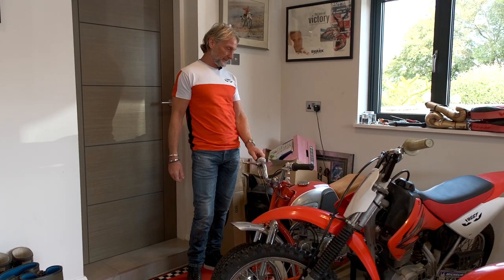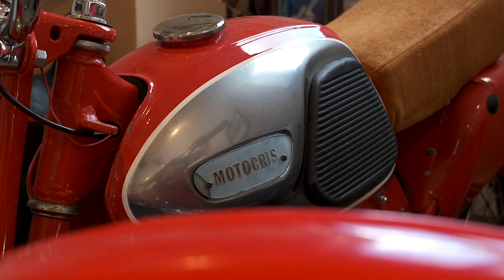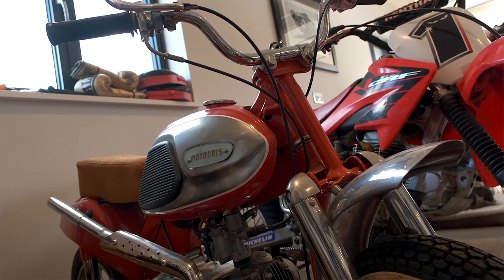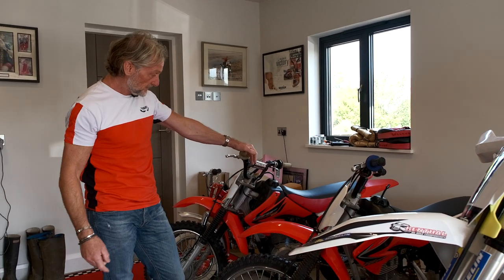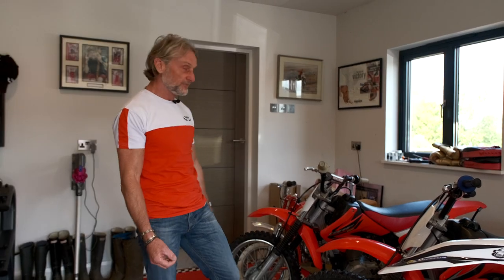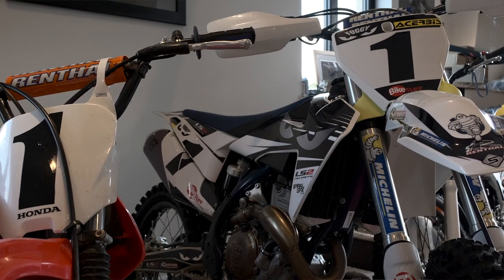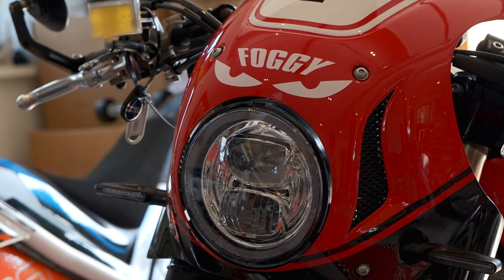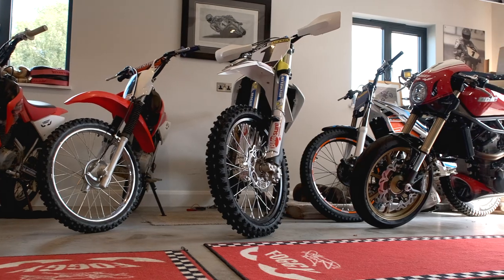See Inside Carl 'Foggy' Fogarty's Garage - Full Bike Collection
Sign up to know when the Kickstarter launches!

Where speed meets time in a remarkable tribute. We’re proud to introduce the very first collaboration between FORZO and motorbike legend Carl Fogarty, known all over the world just as ‘Foggy’. This unique and eye-catching range of watches was created to celebrate Foggy’s lap record speed of 123mph around the iconic Isle of Man TT circuit: the ultimate test of precision and bravery.